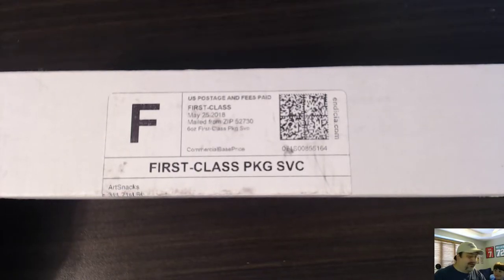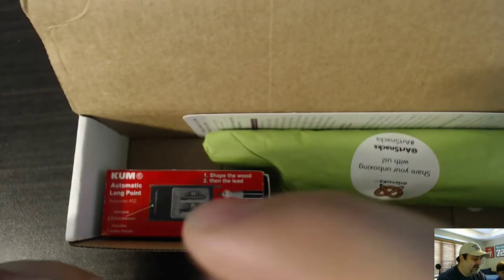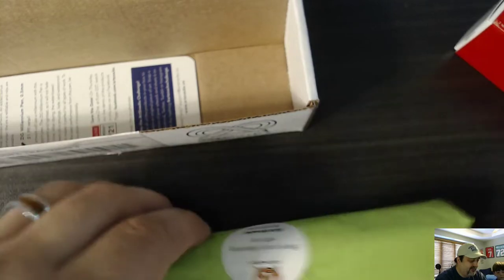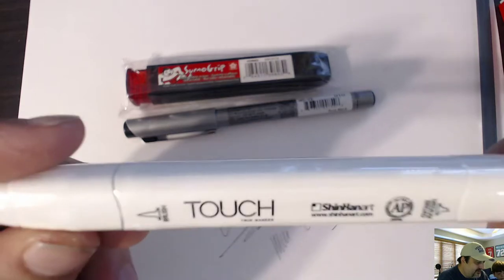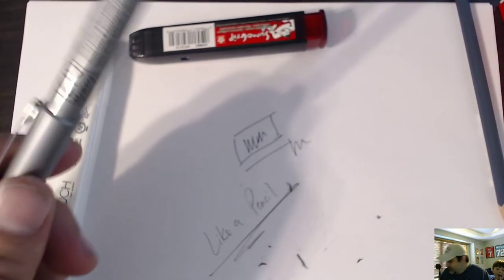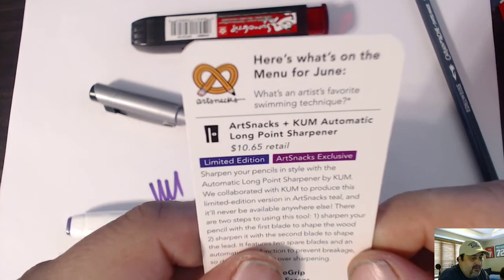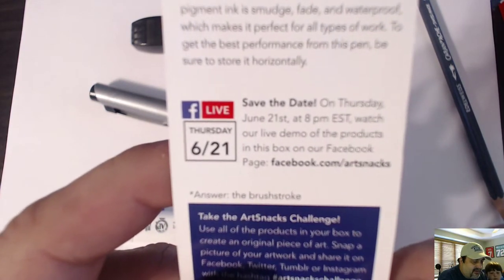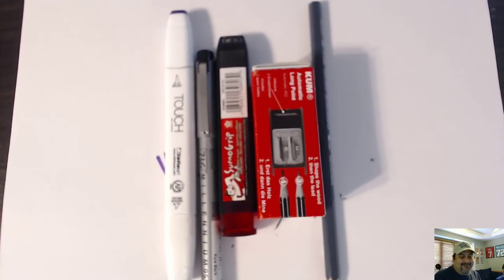June 2018 ArtSnacks unboxing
I am not an artist. I open sports cards and gamble and stuff like that. I am not an artist. Here's my unboxing of my June box. Great subscription box for artists and non-artists alike (like me). I'm sure there are discounts codes and stuff like that if you search for them. I don't have them because I am not an artist. @ArtSnacks